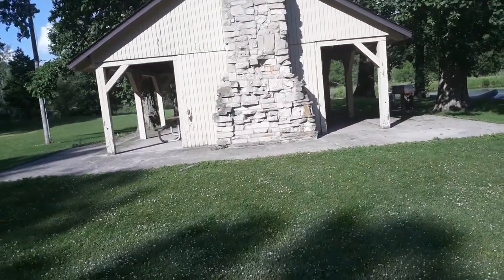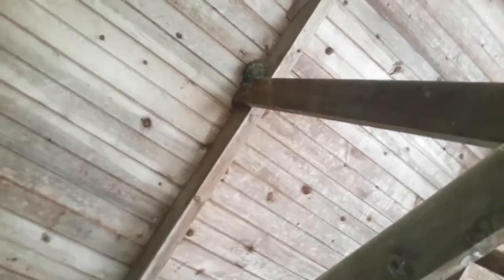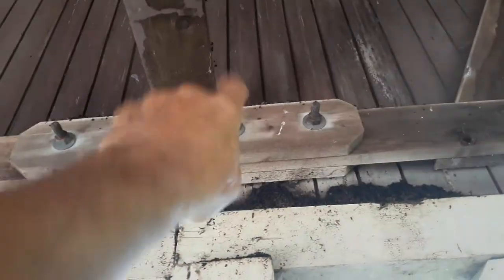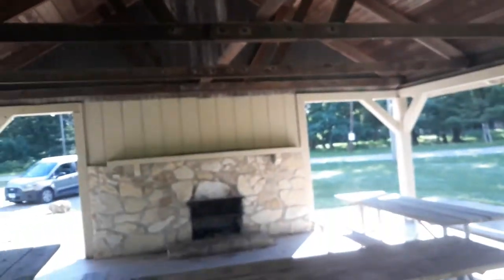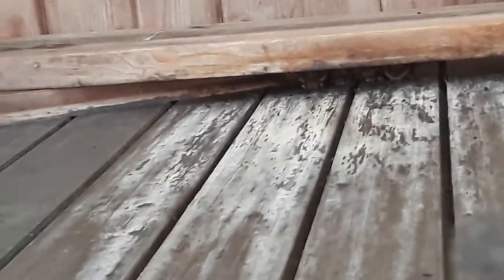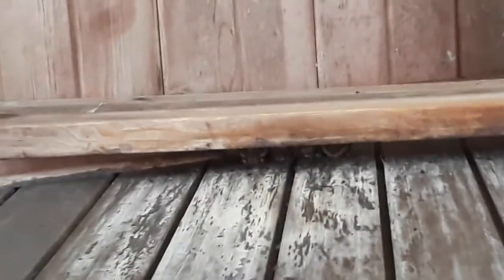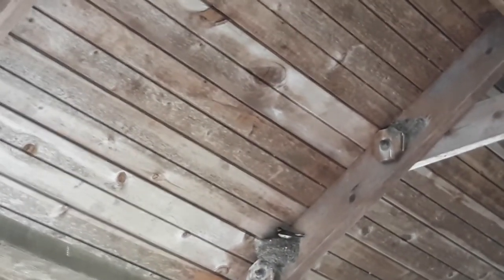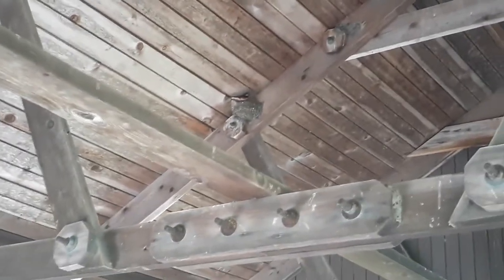barn swallows and bats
I have become pretty good at finding roosting big brown bats. The barn swallows are just an added treat